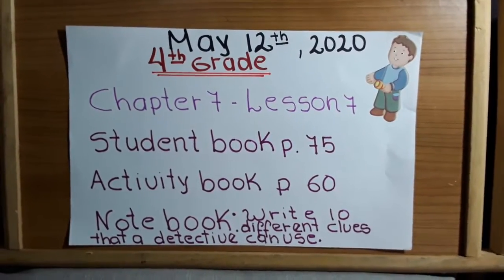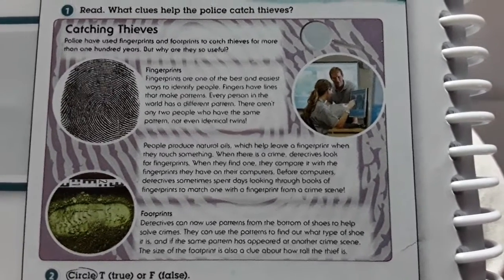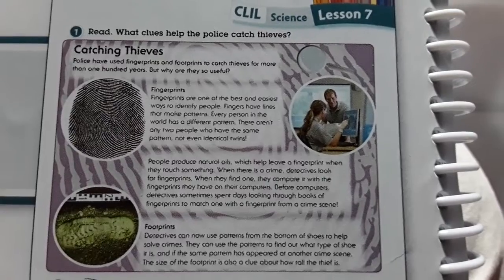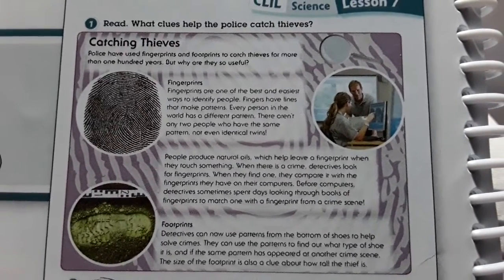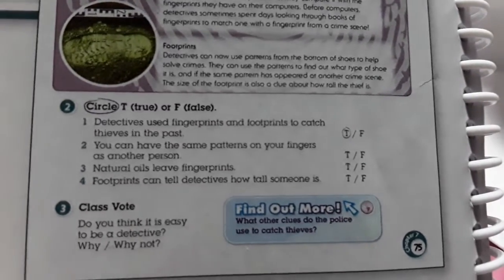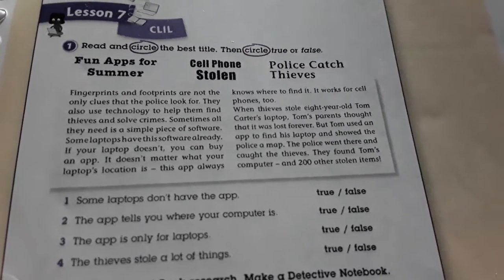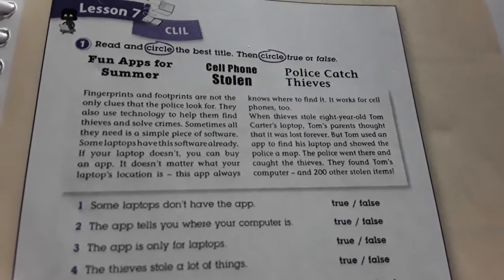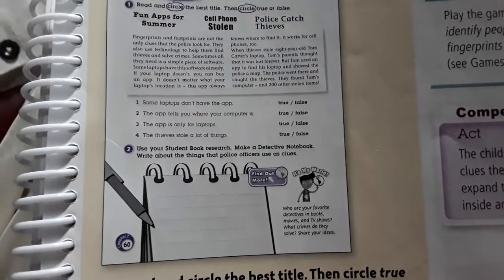4th grade. English. May 12th. Miss Jackie